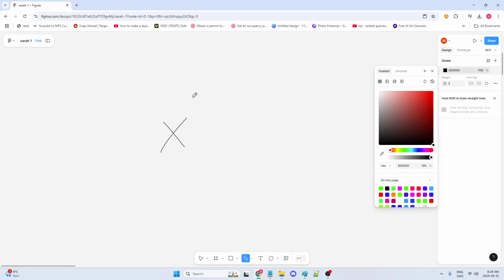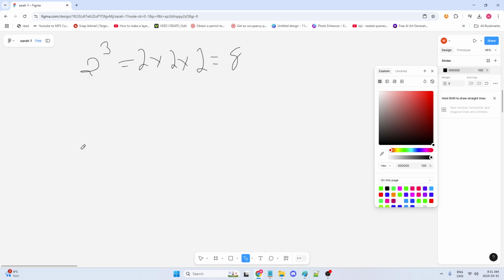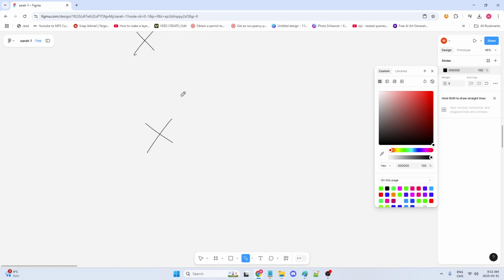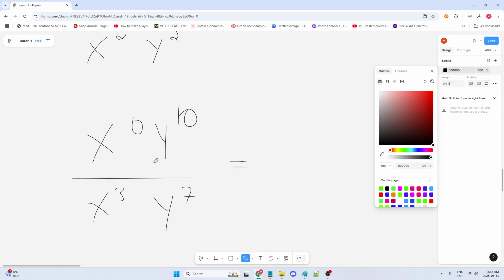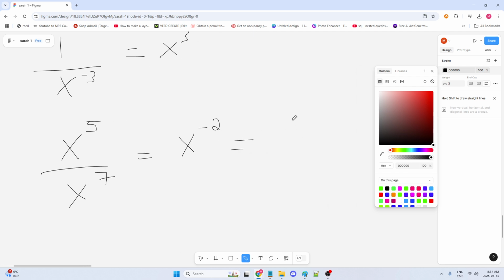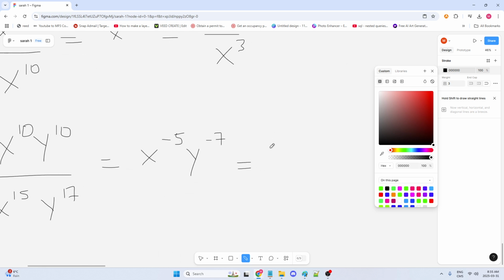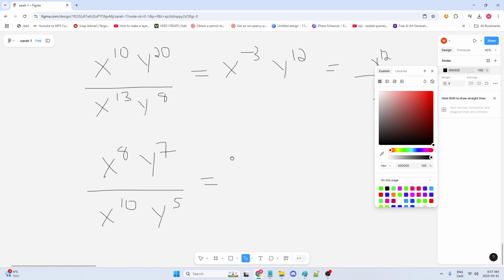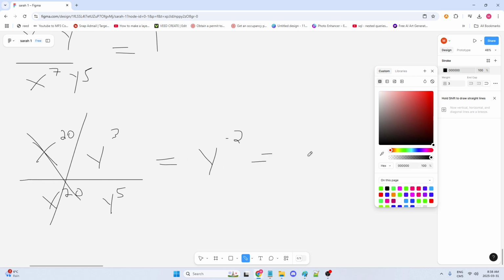Simplifying exponents with fractions, variables, operations like multiplication and division in math